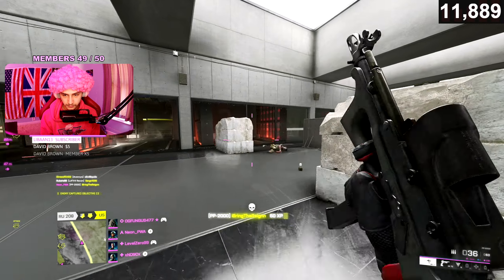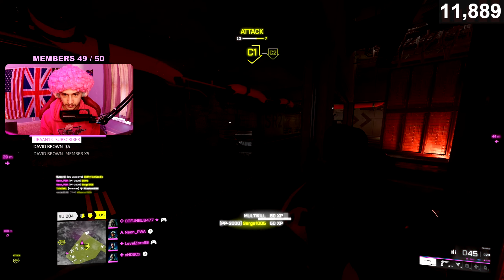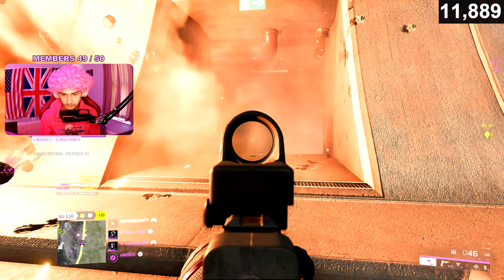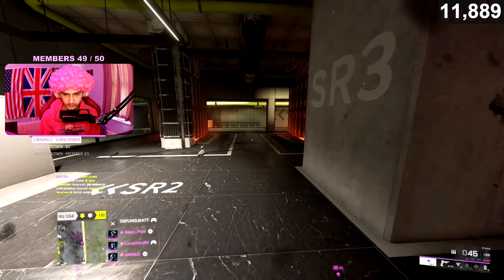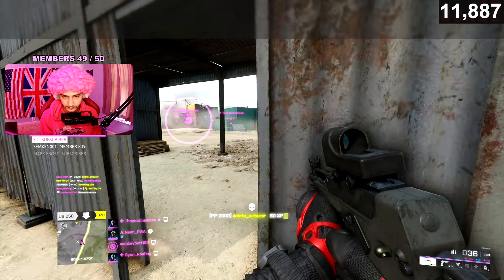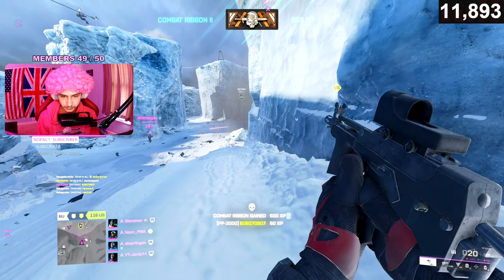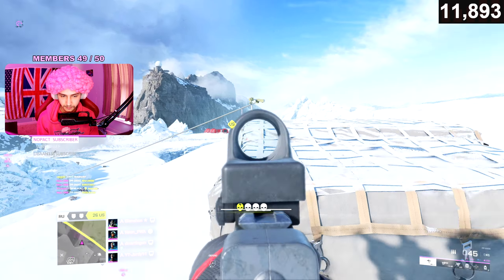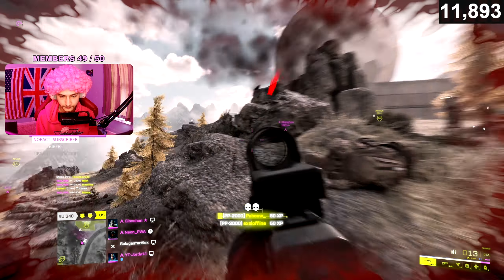PP-2000 Is now a Problem - Battlefield 2042 After Update 3.2.1 | BEST GUN SETUP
After update 3.2.1 Battlefield 2042 has buffed the PP-2000 this weapon basically already has No Recoil so now it's becomes one of the best guns After the update on BF2042 Also it’s a 4BTK out to 39m not 50m